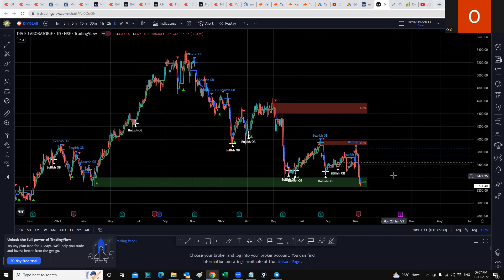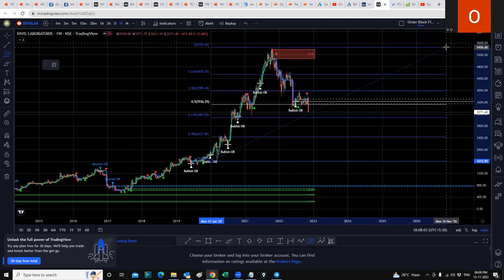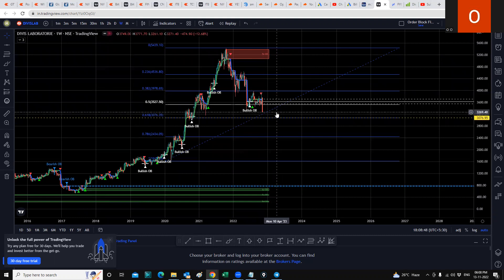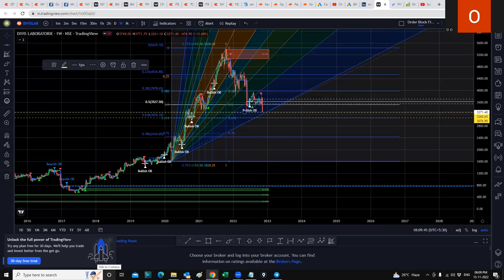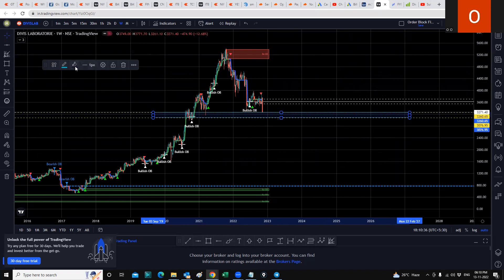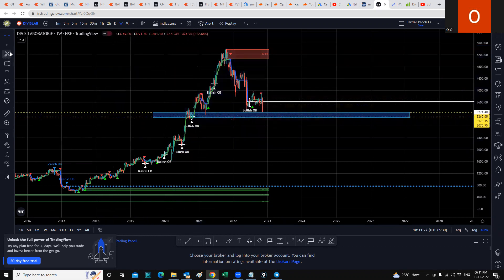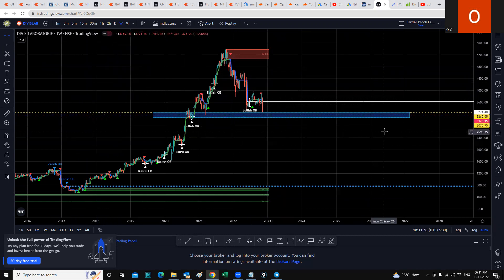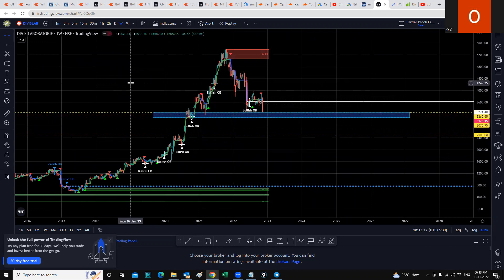Divi's Laboratories start accumulating from current levels of 3270 and below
Points to note:
1- We are not Financial Advisors.
2- This is only an educational video.
3- We are not responsible for any of your trades.
4- Your profits or loss are not our responsibility it’s at your own risk completely.
5- We simply share our views towards Markets and Charts, so before taking any trade or position in the market, please consult your personal Financial Advisor.
6- We do not provide any account handling services.

CPU Fans:-
Cooler Master Hyper 212 Black CPU Air Cooler
ARCTIC Freezer 36 CO- Single-Tower CPU Cooler
ARCTIC Freezer 34 Esports Duo - Tower CPU Cooler

Speakers:-
Marshall Emberton III